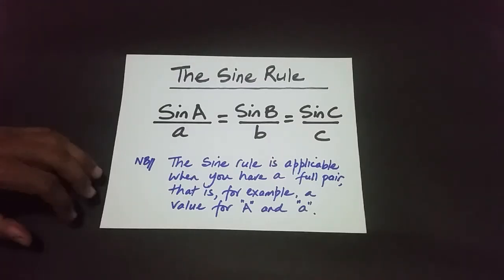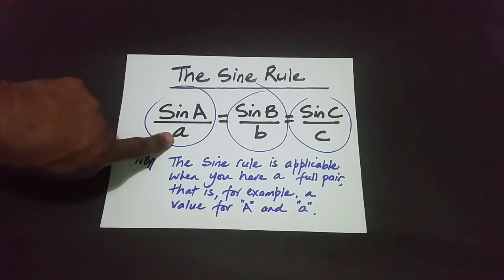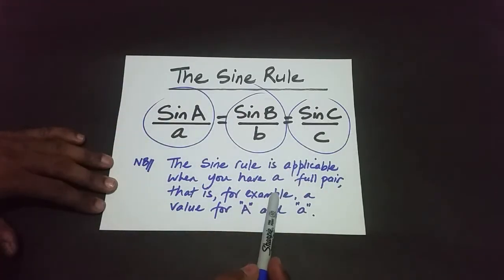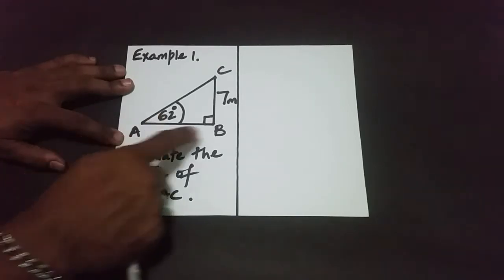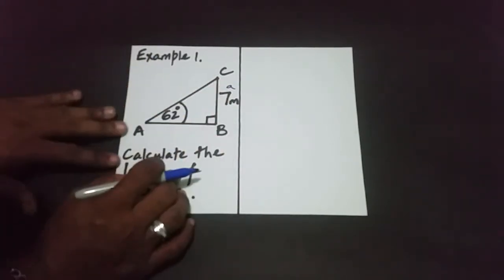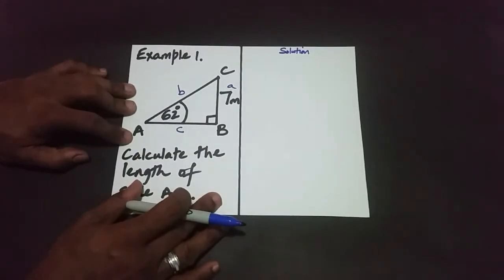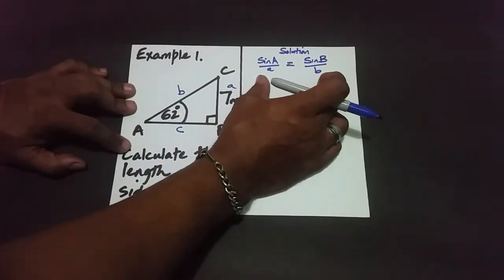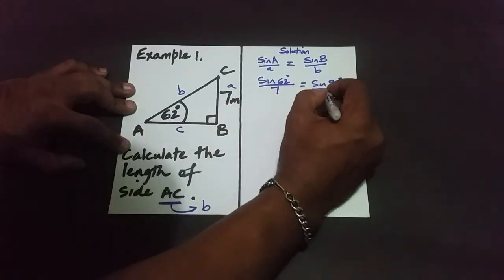The Sine Rule: Example 1